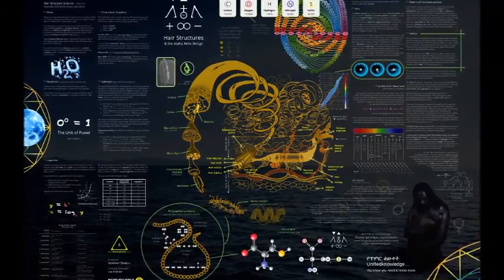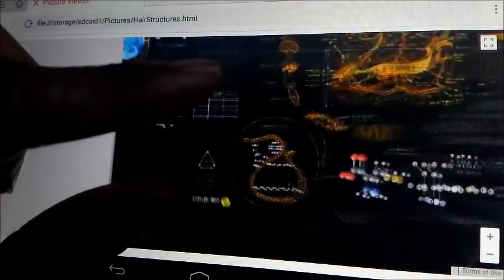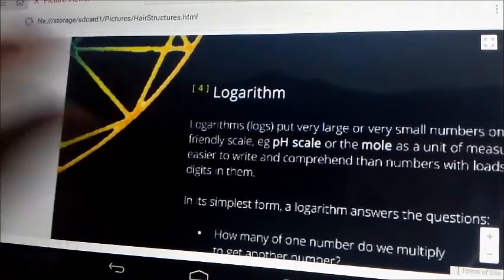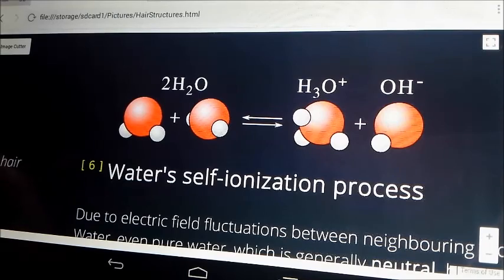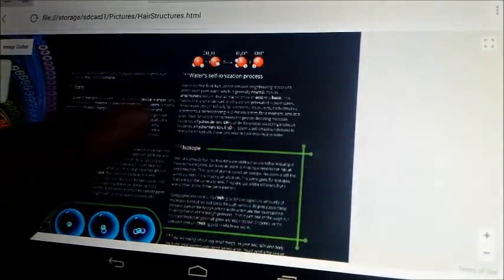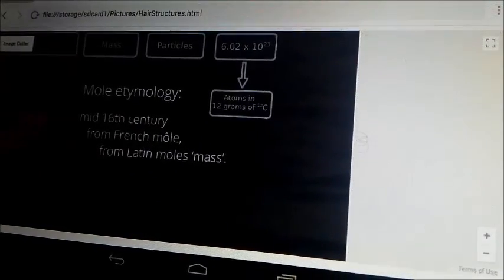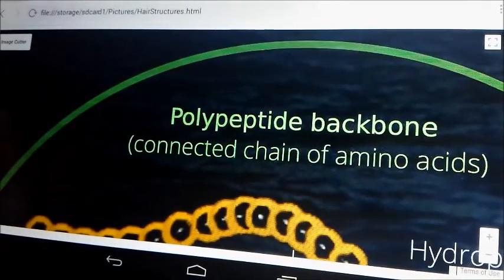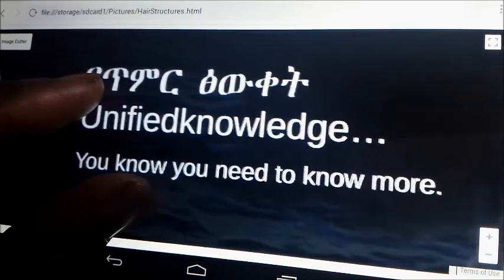Hair Structure Science Poster (Sheet #1) - Introduction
This poster introduces the biological structures in hair from the root to the elemental level.  Creator Astehmari Batekun speaks on the many areas covered by this great educational learning resource and highlights their importance as keys to the knowledge of Self.

Purchasers of this unique and brilliant poster can also apply for access to the full online version which allows high definition detailed zoom in "google map" style on your PC, phone or tablet ! This is a great compliment to having the physical poster, enjoy. , confirm your name, date and place of poster purchase